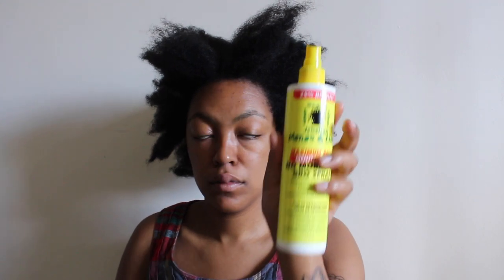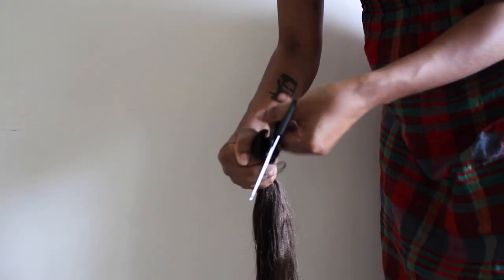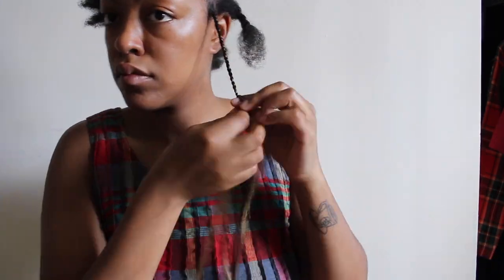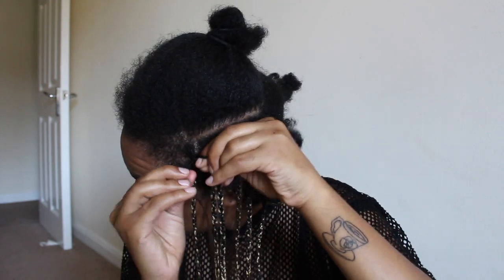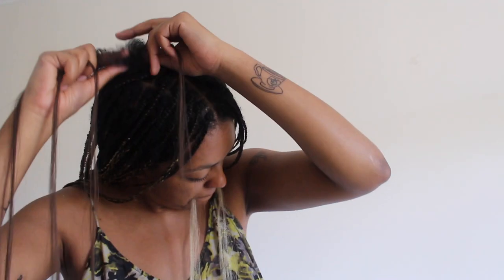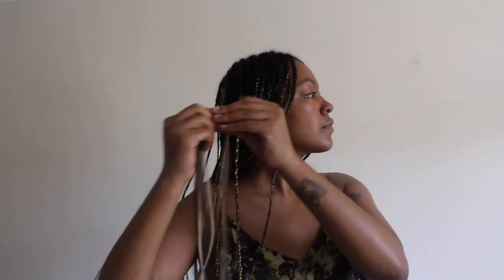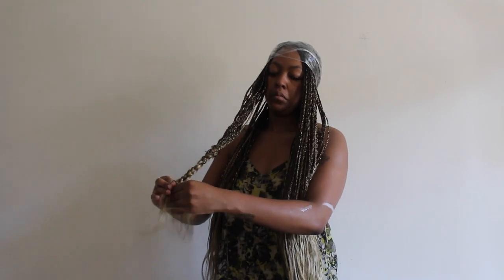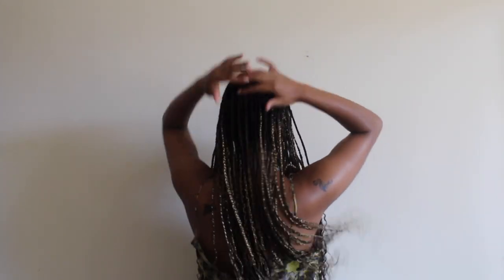Beyonce Inspired Blonde Braids Tutorial for Sensitive Scalps! | Kanekalon Hair Prep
I actually filmed this during summer but this hairstyle still bangs so finally decided to edit and upload it...

So here it is... My Beyonce inspired luscious  long, blonde boho braids.

I also show you guys how I now prepare kanekalon hair before installing it (thanks to this great vid which really helps prevent the hair from irritating your scalp, especially if your head is sensitive or you suffer with a condition like psoriasis, eczema or dandruff!

All the info you need for this style should be here in this box so please READ ME!

Hair used?

X-Pression Ultra Braid in colours: 4, 6, 24 and 27 (1 pack of each)

You don’t need to buy the same hair if it’s not available or you prefer a specific brand, just try and make sure you get a cool and warm blonde as well as a few dark brown shades if you want to recreate this look

I only had 1 pack of each and this hairstyle was probably completed in about 3 1/2 bags, nice and cheap!

Agor oil- agorbody.co.uk/products/agor-100-organic-hair-oil-250ml
Tea tree oil
Shea butter
**Apple cider vinegar- I use Biona Organic but I don’t think brand is important. Please don’t skip the ACV step, it doesn’t take long and will make a big difference, especially if you have a sensitive scalp
Itch spray- Jamaican Mango & Lime, Maximum relief mentholated no more itch gro spray
Eco styler gel olive oil maximum hold gel
Moose- Olive Oil Foam Wrap Lotion
Scissors
1x rat tail comb
1 x wide tooth comb
A towel, or 2

How much apple cider vinegar do you use?
I just glug it in so I don't know for sure. In this video I probably used about 2 cups but I used more so I could film in the bath, rather than using a sink. Just get a good glug in there, you should be able to see a greyish foam come to the surface of the water, that's the alkaline solution stripping off, grim!

How long should you leave the hair in the warm ACV solution?
15-20 minutes, doesn't need any longer

How long did the style take to install?
Can’t remember but I did it over a few days and I’m not a fast braider so probably 12+ hours in total
I enjoyed myself listening to music and watching Netflix and spreading it out stops your fingers from seizing up lol

Music Credits

James Blake - Retrograde (Remix. Edit ) by Dorian F